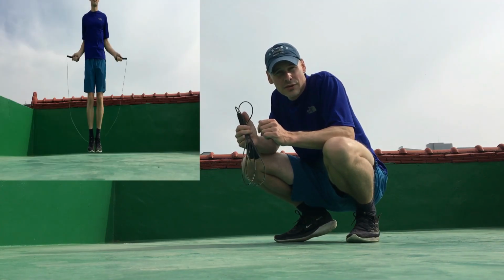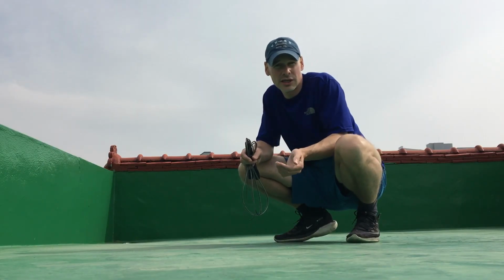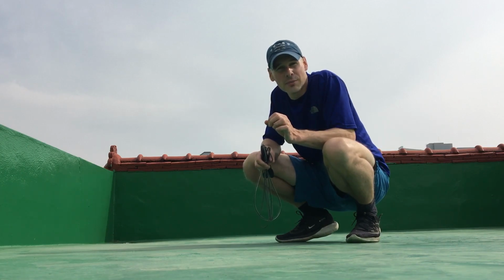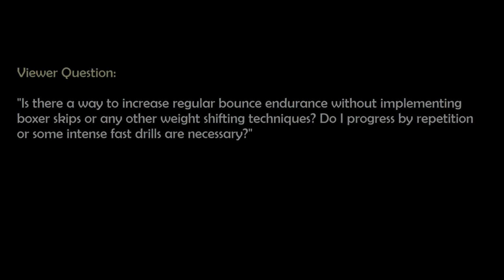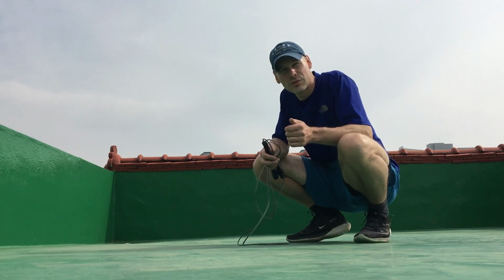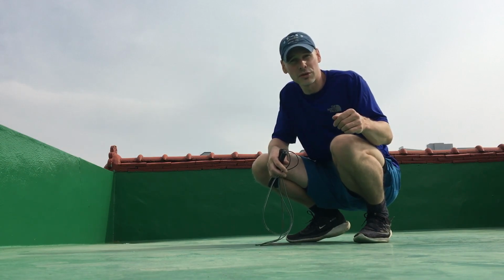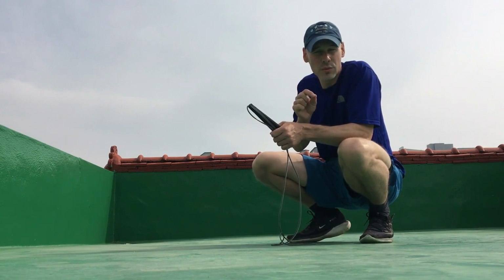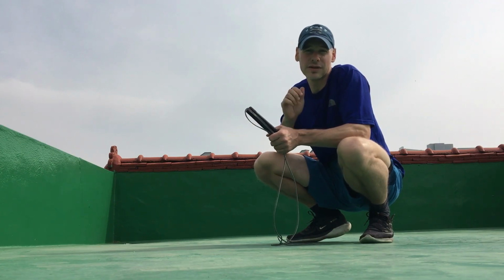How to Jump Rope Longer with the Regular Bounce: Jump Rope Regular Hop Endurance Technique